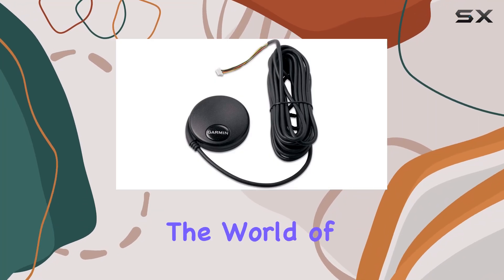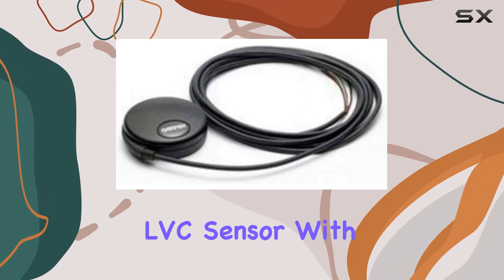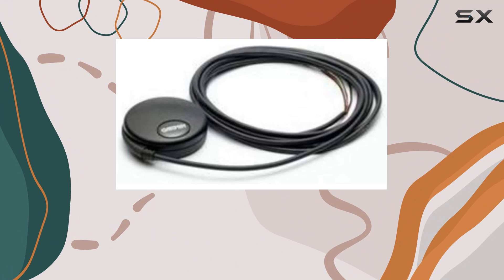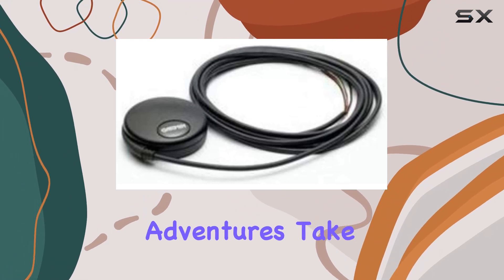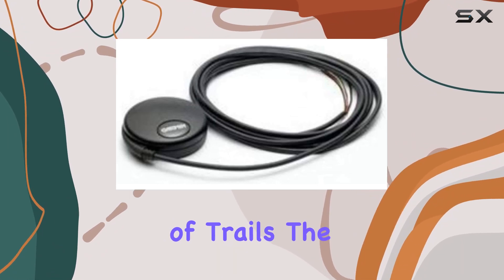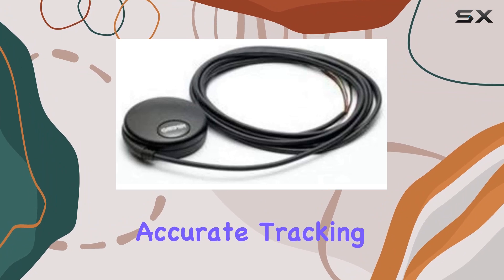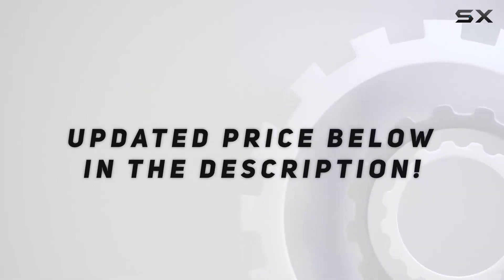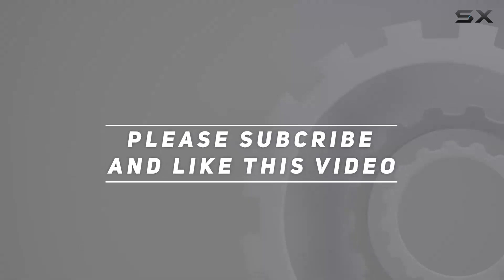Garmin 18x LVC GPS Navigator: The Ultimate Navigation Companion!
0:00 Intro
0:06 Review

Things that we mentioned in this video:
Garmin 18x LVC GPS : B0016O3T7A